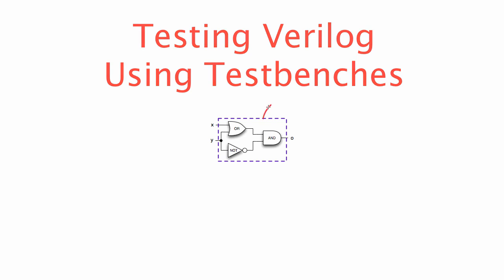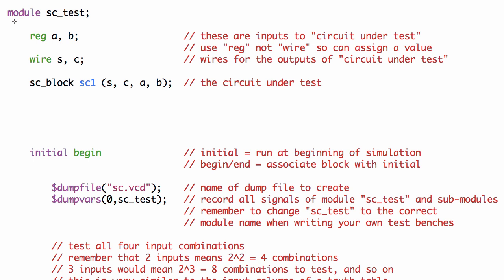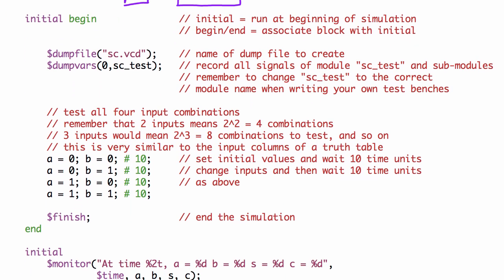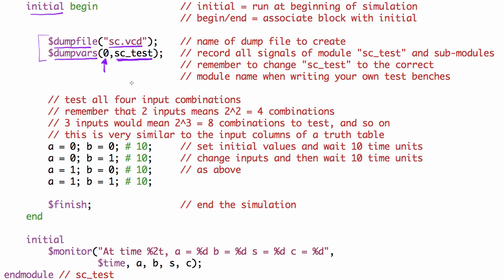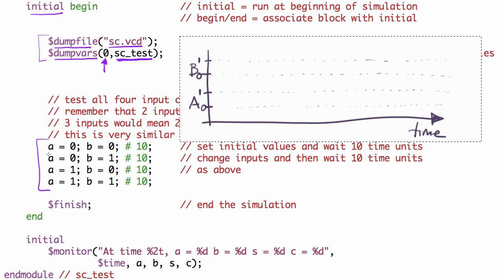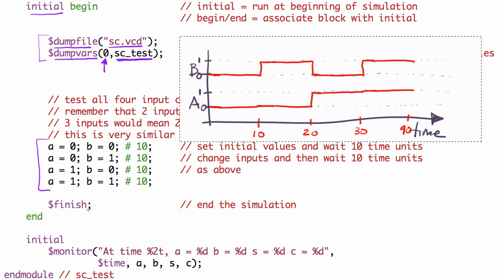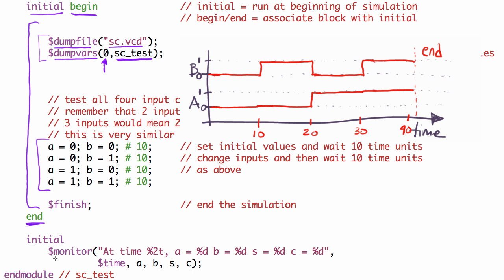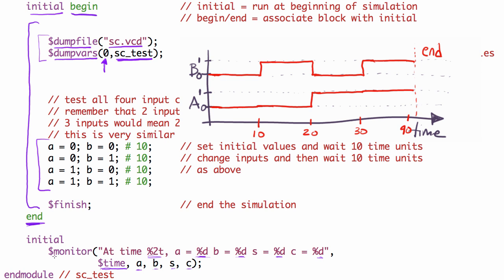An Example Verilog Test Bench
This video tries to explain some of the basics of how a test bench can be organized for testing a single module written using the Verilog hardware description language